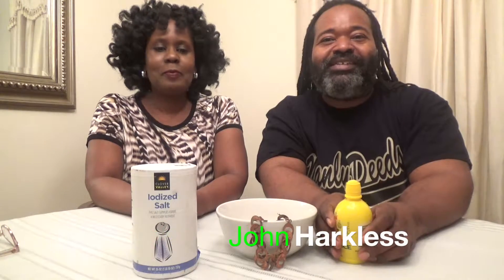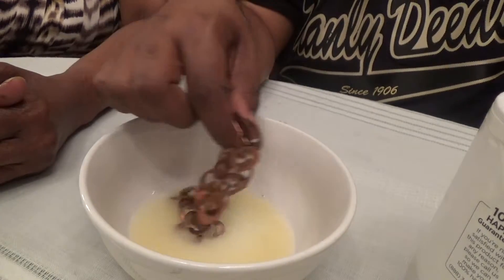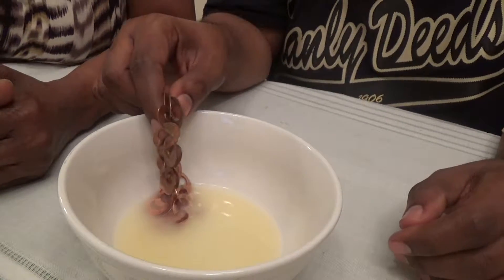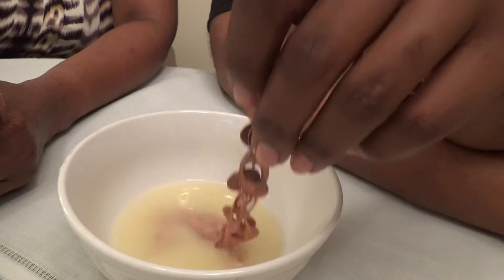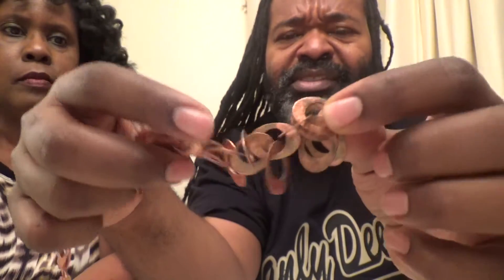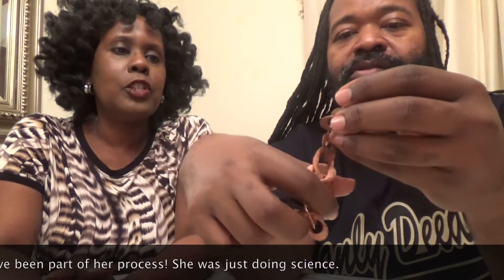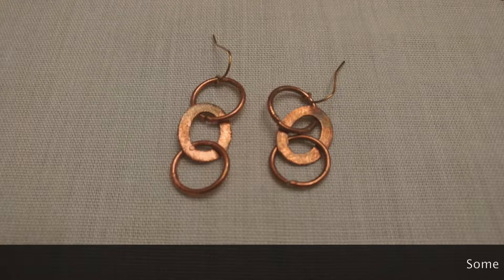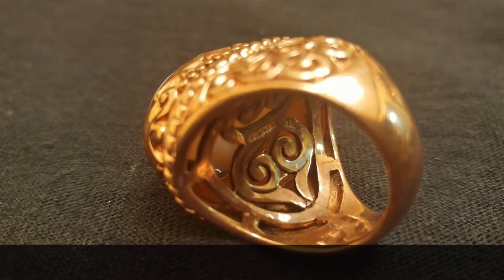Redox With Natalie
Home for Christmas, and cleaning copper jewelry with basic household items - and my sister!